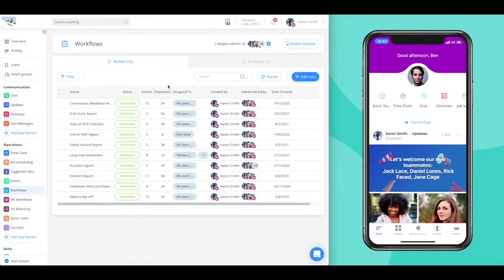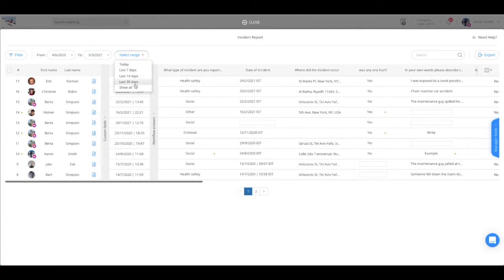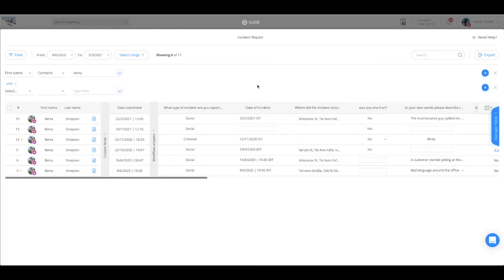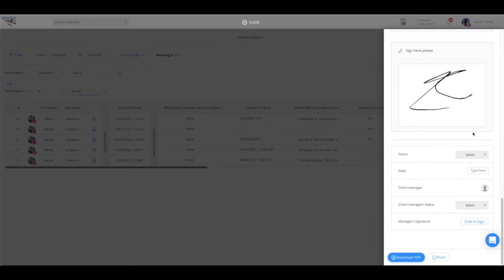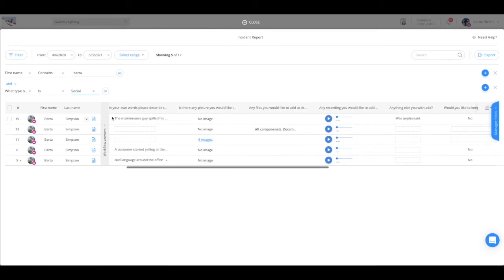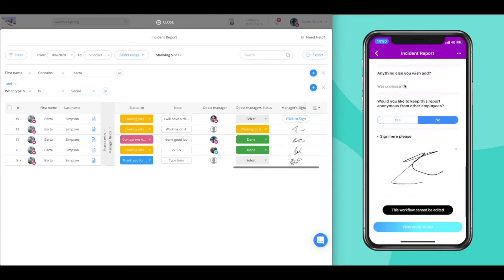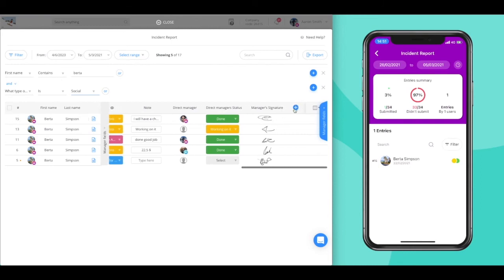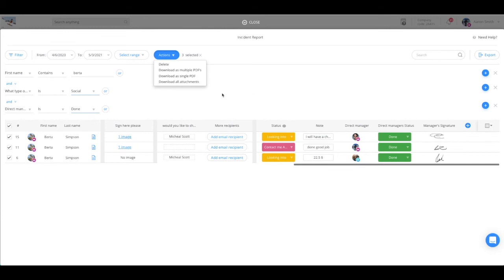Connecteam | Forms | Close the loop and manage multiple submissions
Forms allow you to create digital reports and checklists for your employees to fill out. These are always available on your employee’s mobile phones and can be utilized when needed. You can create as many Forms as you want from scratch or use one of our ready-made templates, and all submissions can be exported into either excel or PDF and shared with relevant stakeholders.